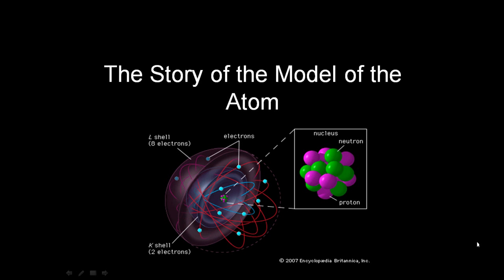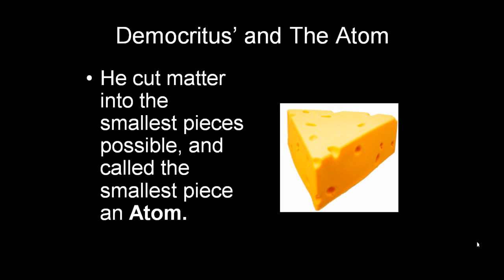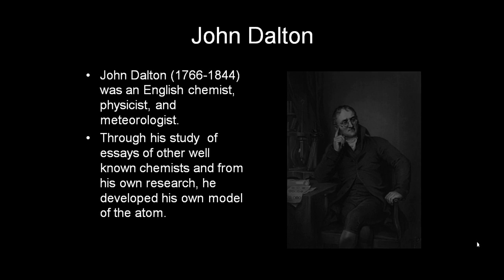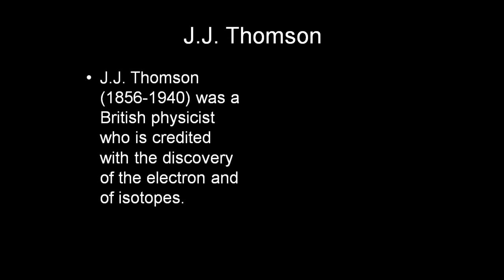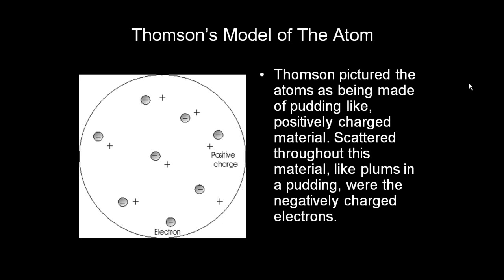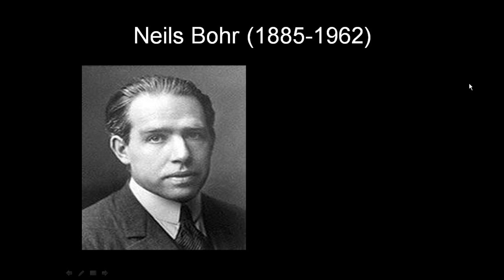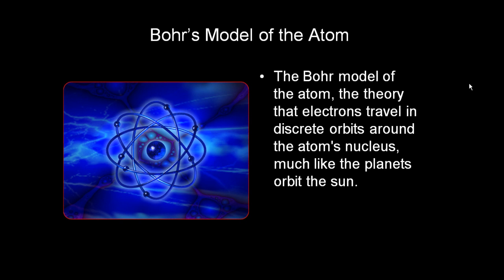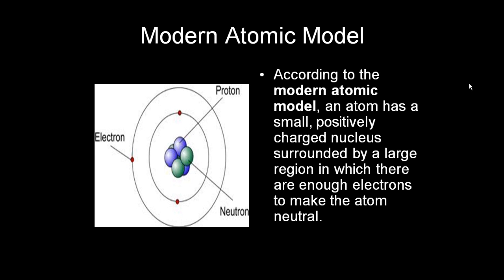The Story of the Atom.wmv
This video is a story of how the modern atomic model was developed.  It tells the story of scientists and their research.